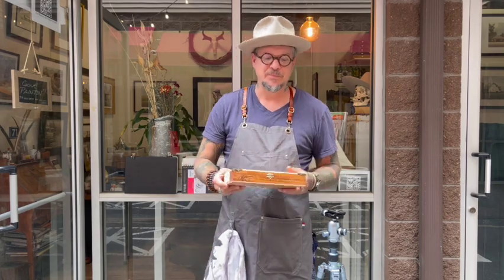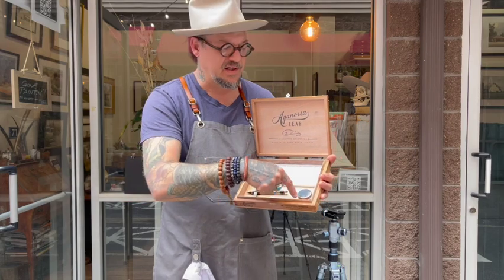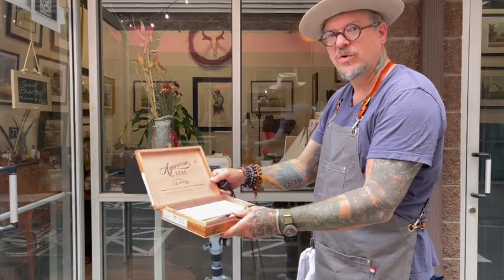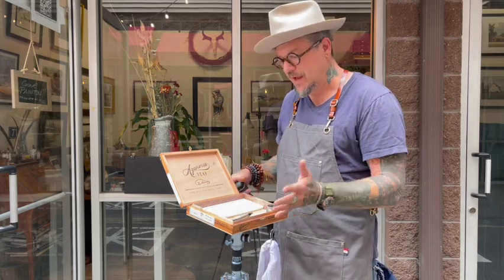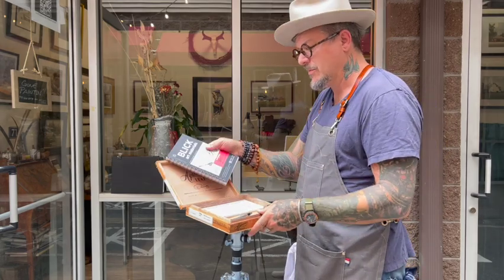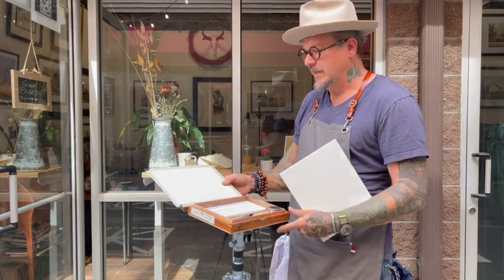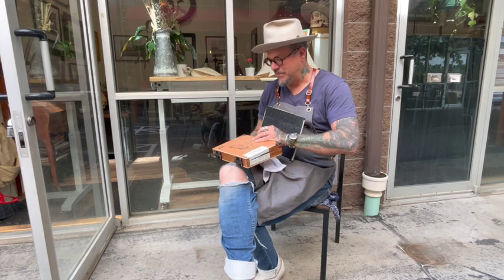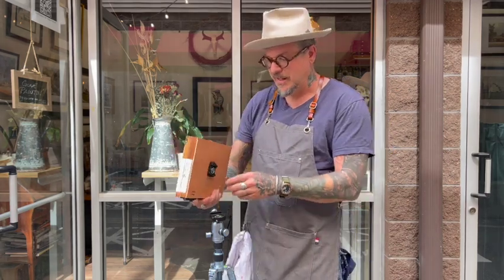Marshall Field Gear AFICIONADO Cigar Pochade Box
A short video detailing the features of the Aficionado Box
to see what is currently available in the shop
New boxes will be added often